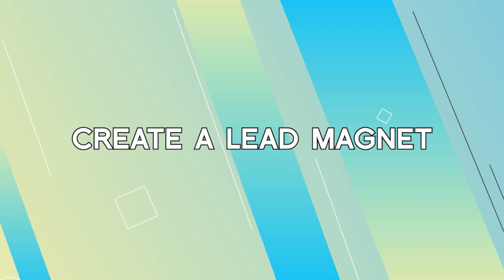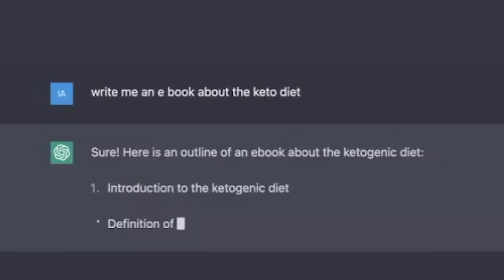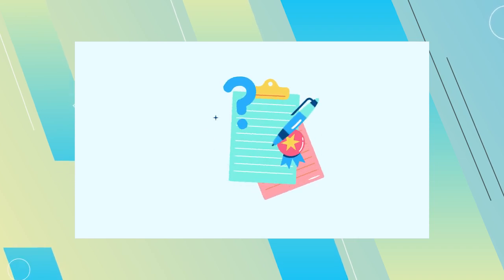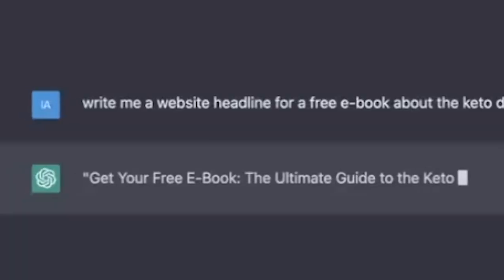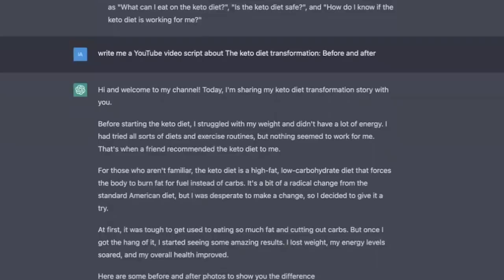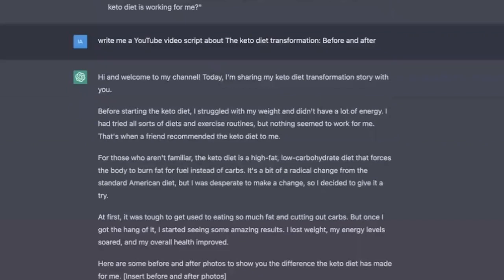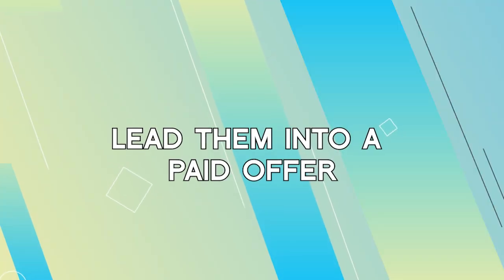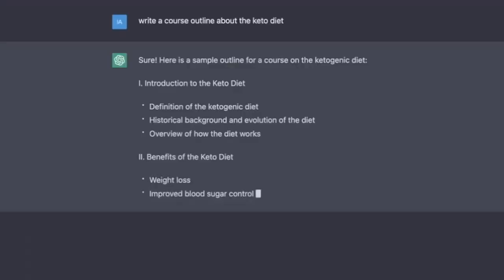A 6-Step Guide: Using Chat GPT to Earn Money on YouTube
Are you looking for a way to make money on YouTube? In this video, I'll show you how to use Chat GPT to earn income from your channel. Chat GPT  is a powerful AI tool that can help you create engaging content and grow your audience.

In this 6-step guide, I'll walk you through the process of using Chat GPT to make money on YouTube. I'll cover topics such as creating a lead magnet, writing website copy, coming up with YouTube video ideas, writing YouTube video scripts, writing email campaigns, and designing products and services. By the end of this video, you'll have a solid understanding of how to use Chat GPT to increase your income from YouTube.

Don't miss out on this opportunity to learn how to use GPT Chat to make money on YouTube. Watch our video now and start earning an income from your channel today!